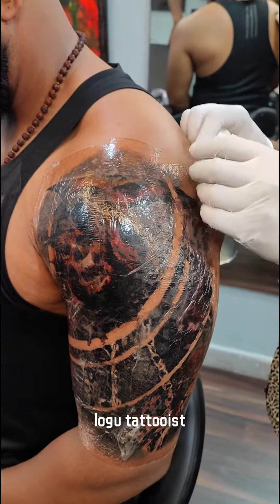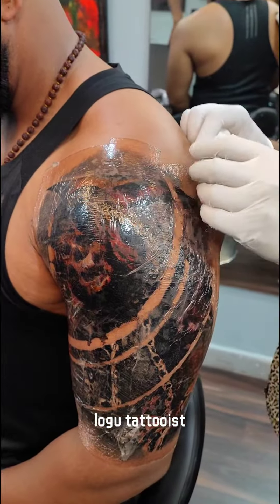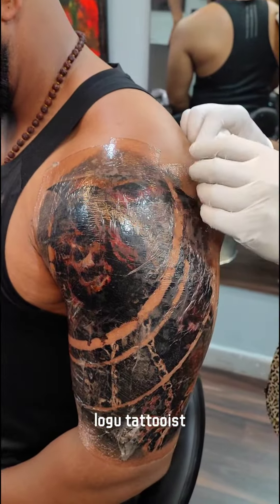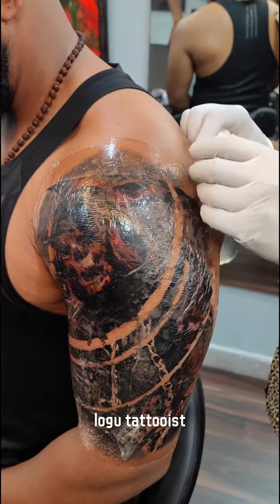DERMALIZE PRO removal | ULTRADERM | TATTOO AFTER CARE | logu tattooist